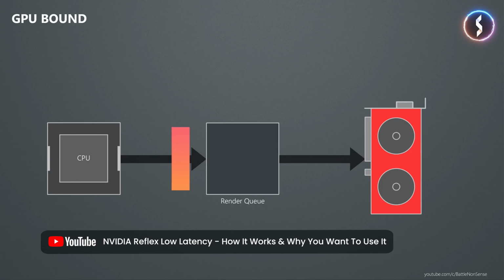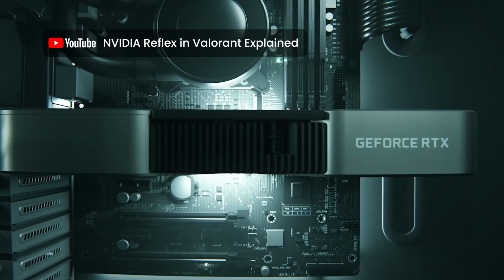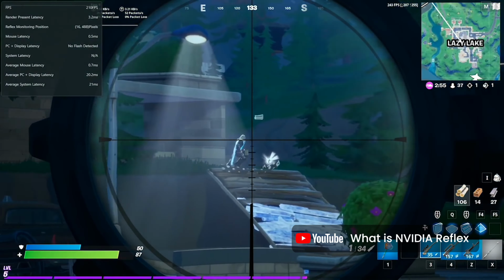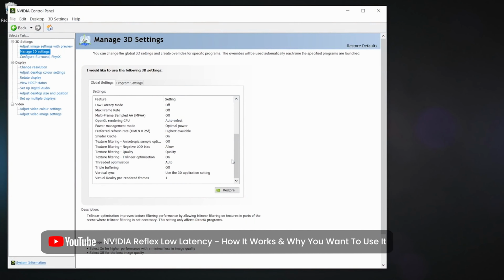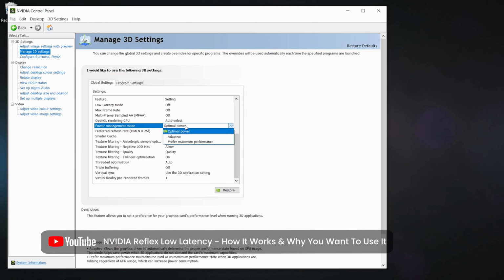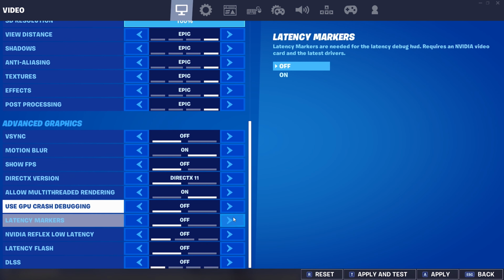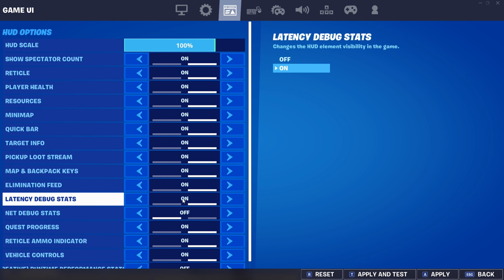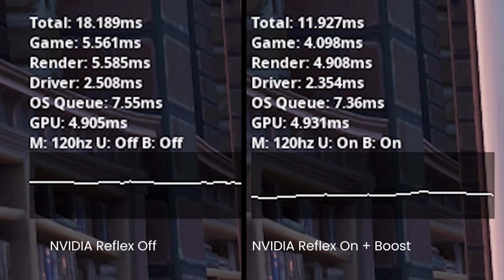Move aside FPS, make way for Ultra Low Latency | Feat. NVIDIA GeForce RTX™ 3070 Gaming X Trio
If you think a high framerate is all that matters, think again. High system latency could put you at a competitive disadvantage, and that's where NVIDIA Reflex comes in.

As long as you've got a graphics card from the GeForce® GTX 900 series or later, you'll be able to turn on Reflex with supported games right away. Watch to find out how to get that set up, and how you can instantly be a better gamer today.